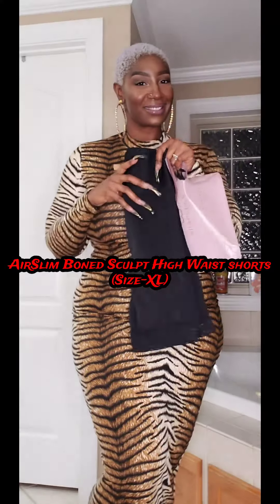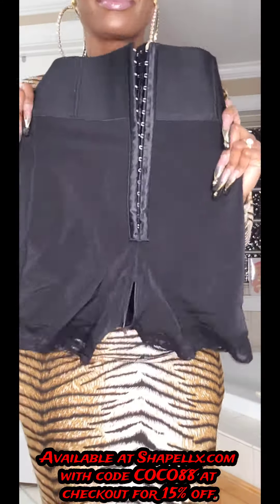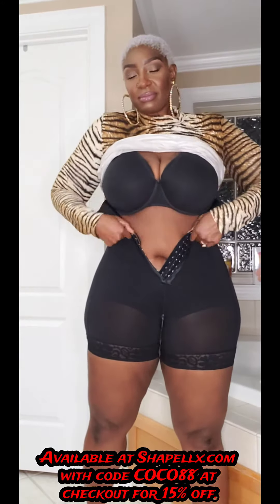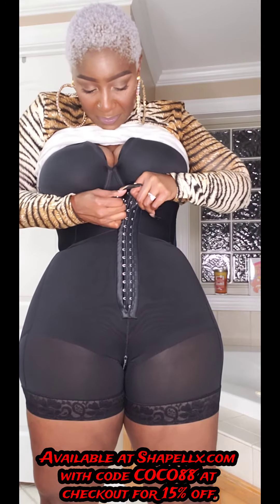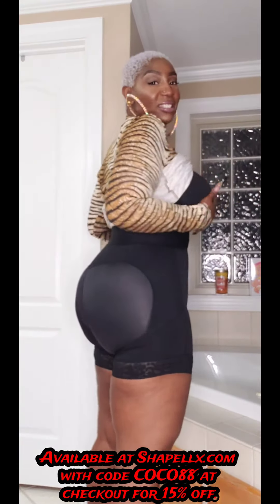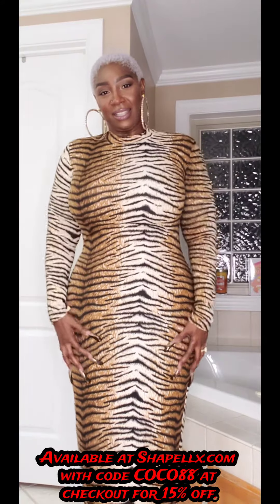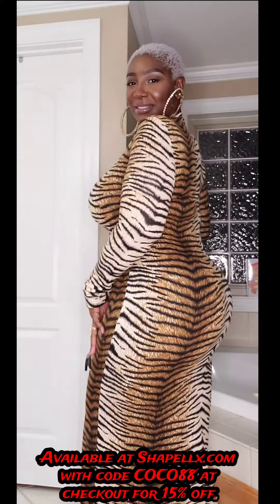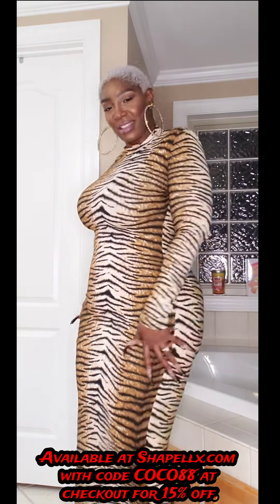shapellx : AirSlim Boned Sculpt High Waist Shorts